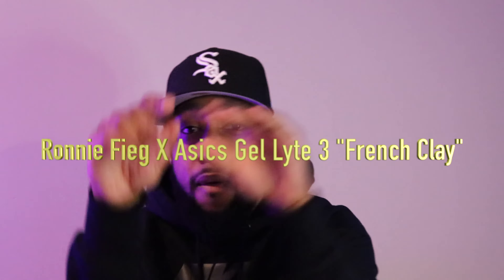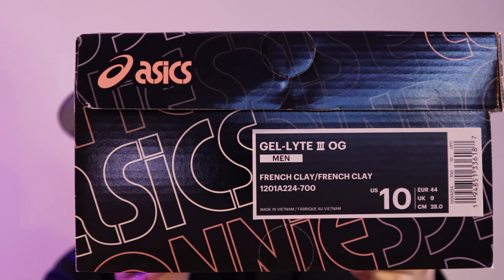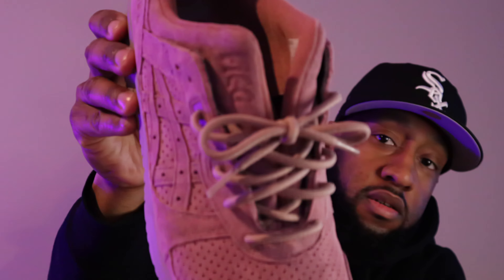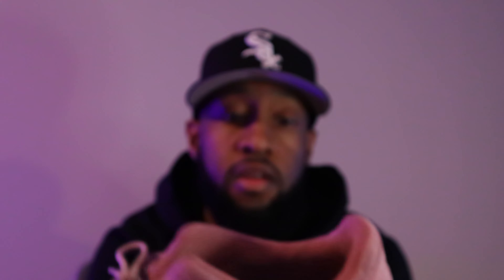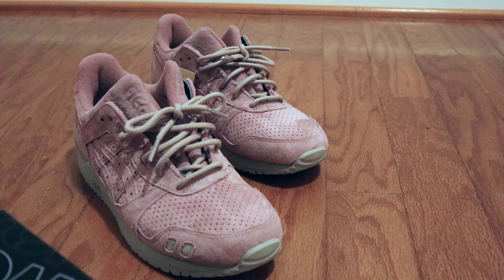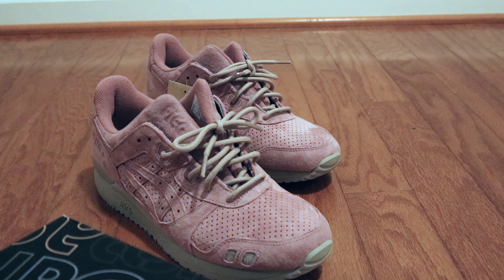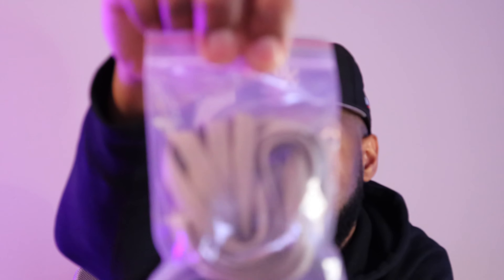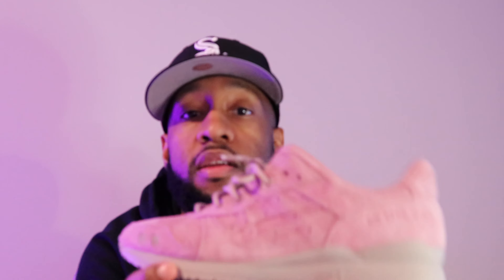Ronnie Fieg X Asics Gel Lyte 3 "French Clay"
Kith and Ronnie Fieg collaboration with Asics has a long history of classics and 30 color palettes of sneakers with only 300 pairs produced for each release at the tail end of 2020. This video is for the French Clay pair.